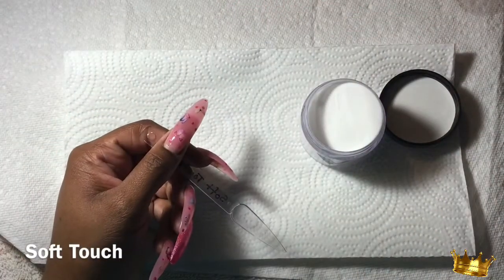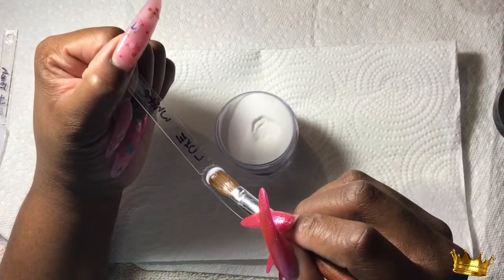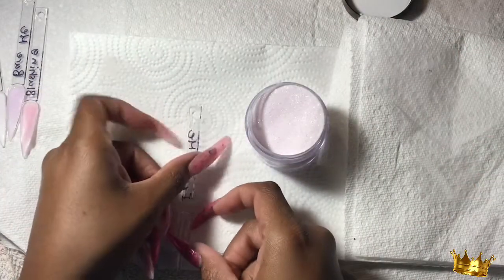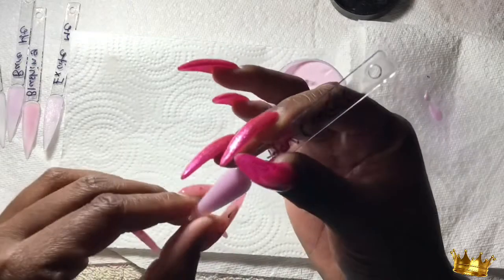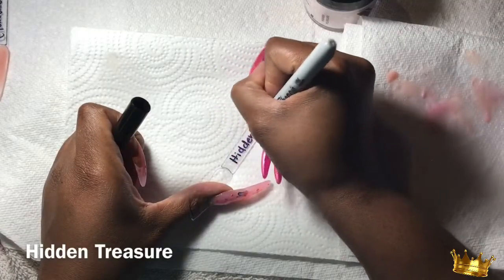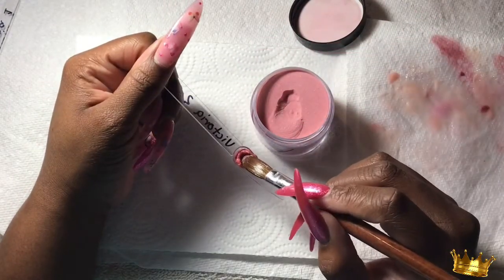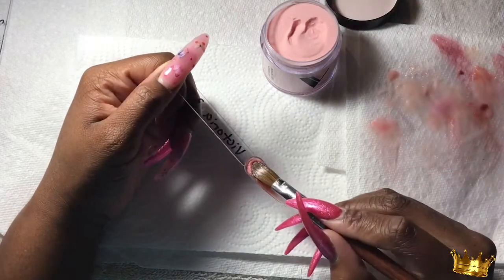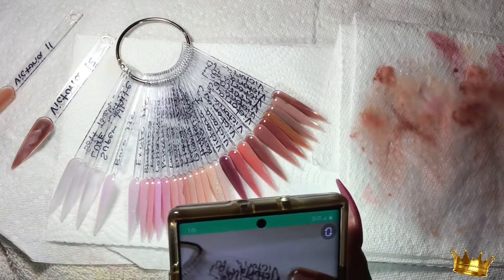Valentino Beauty Pure Full Acrylic Line Review Pt. 1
I did a full honest review on the Valentino Acrylic Line. This is just part 1 and part  2 will be up next! In this half of the video you will see the cover powders. As well as the Victoria Collection. If you enjoyed this video. Turn on your post notifications also, so you never miss a video.

⭐️ Don’t forget, “Glitter Makes Everything  Better, so KEEP Shinning!” ⭐️

Shar 👑

🔥 Valentino Acrylic Line Pt. 1:
1. Soft Touch
2. Luxe White
3. Super White
4. Bare Me
5. Blushing
6. Excite Me
7. Cotton Candy
8. Princessita
9. Exposed
10. Lustrous Pink
11. Prettiest Pink
12. Bad N Boujie
13. Classic Nude
14. Perfect Nude
15. Glamorous Nude
16. Hidden Pleasure
17. Butterlicious

🔥Victoria’s Collection #1-12

Facebook: RoyalNailsbyShar (The Royal Palace)